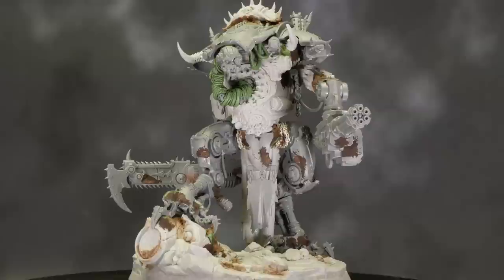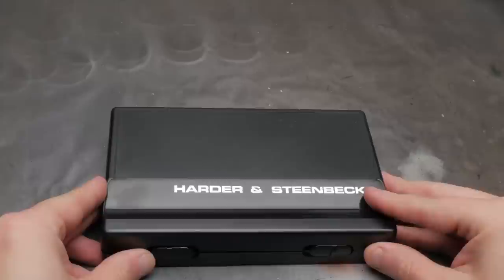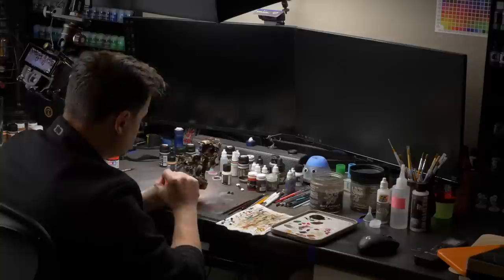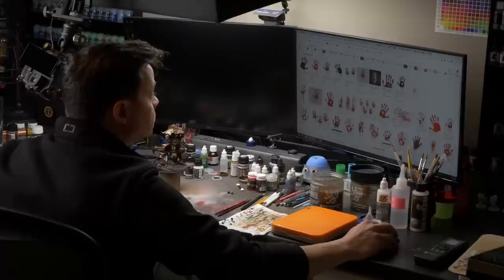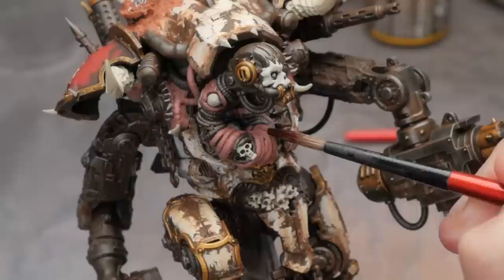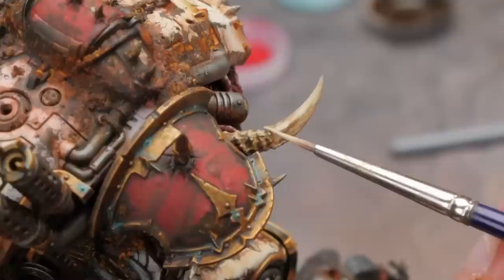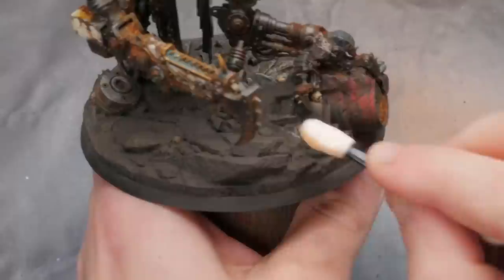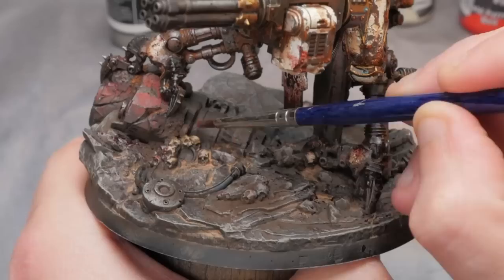My Warhammer Knight Kitbash Has Gone GRIMDARK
AMAZON LINKS: materials I use, no extra cost to you and they give me a bit of money as a kickback (anything you buy while starting with these links, actually!):

Magnifier Glasses (Sexy gogs)

Abteilung 502 oil paints
Australia: N/A

Windsor & Newton Artists’ Oil Colour

Odorless Mineral Spirits/White Spirits (to thin/clean/remove oils/enamels)

Contrast / Shade Dropper Bottles (30ml)

0:00 Intro
1:19 Chipped Armor
4:25 Grimdark Metallics
7:00 The Art of Rust
9:47 Dealing with Details
12:39 Spending Time Wisely
13:30 Of Blood & Freehand
14:13 Fast, Impressive Basing
15:07 Pushing It Over the Top
17:06 Final Reveal and Outtakes